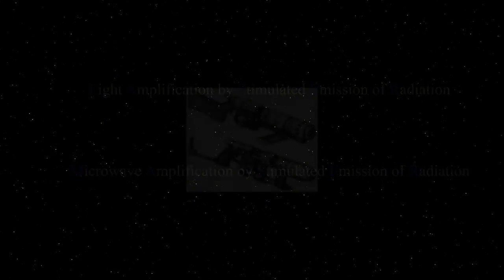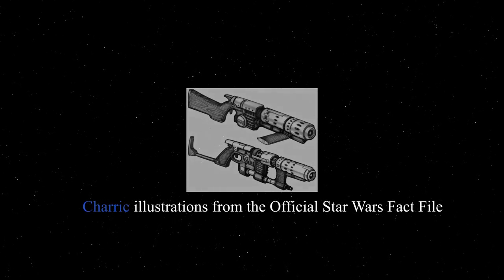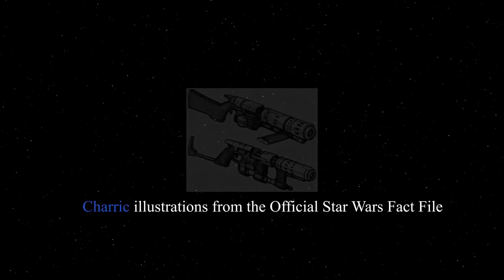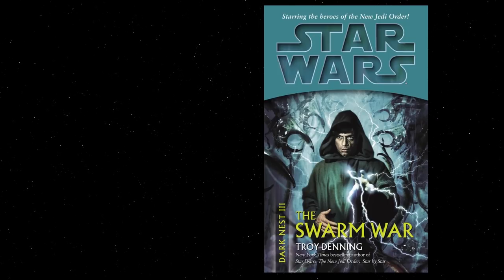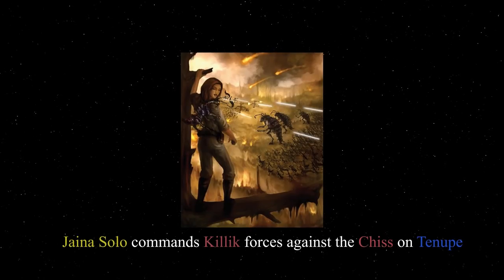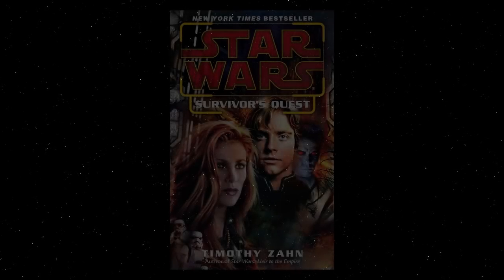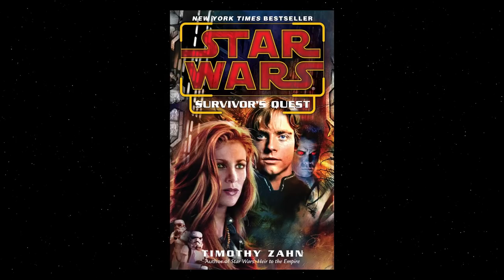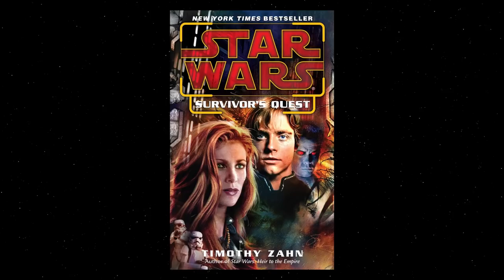What is a Chiss MEGAMASER ? | Star Wars Legends Lore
Looking at Chiss weaponry in Star Wars